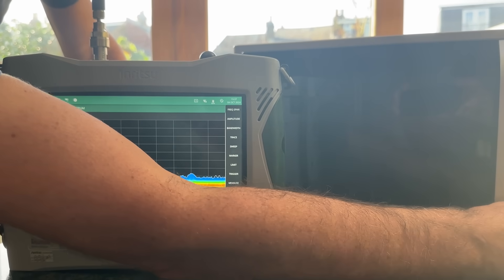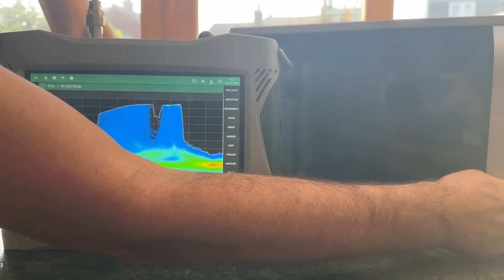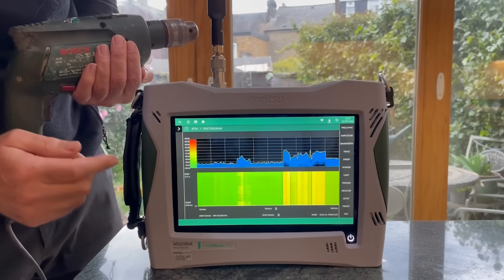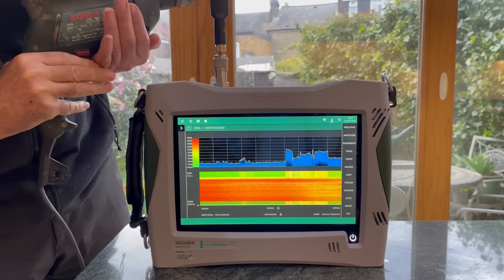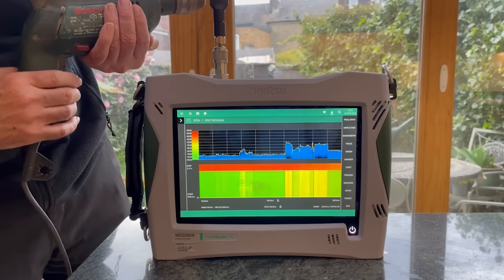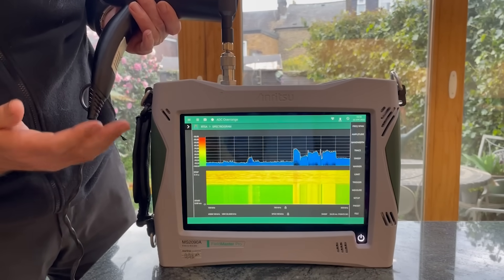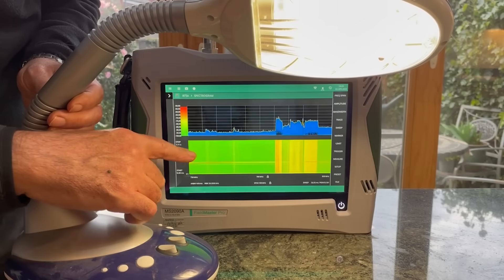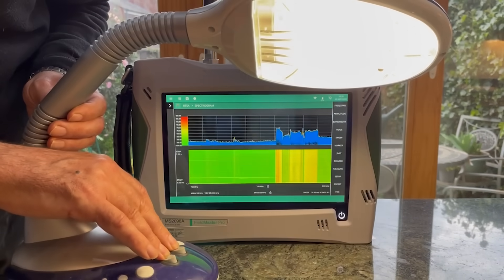Viewing RF interference from common domestic appliances with the Anritsu Field Master RTSA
The Anritsu Field Master spectrum analyzers include a Real Time Spectrum Analyzer (RTSA) option that is ideal for viewing the impact of RF interference caused by common domestic appliances. Interference from microwave ovens, power drills and fluorescent lamps are shown to degrade cellular and WLAN/Bluetooth communications. The unique ability of the RTSA to view short bursts of interference as well as wideband noise is highlighted.